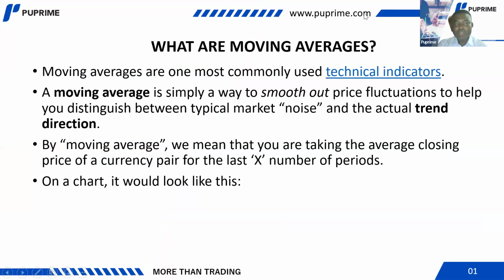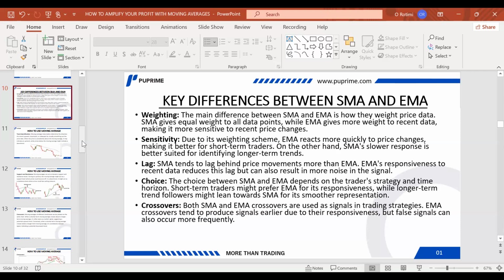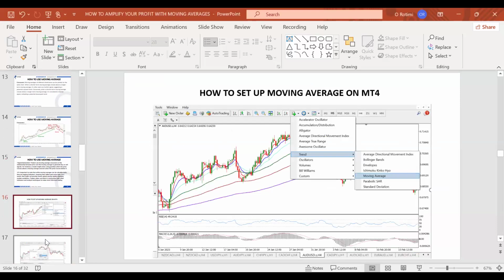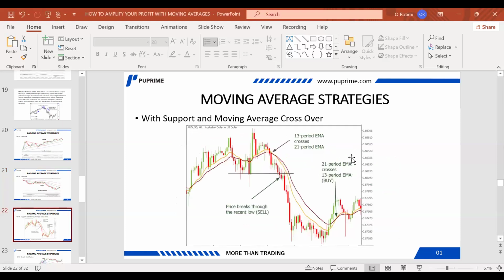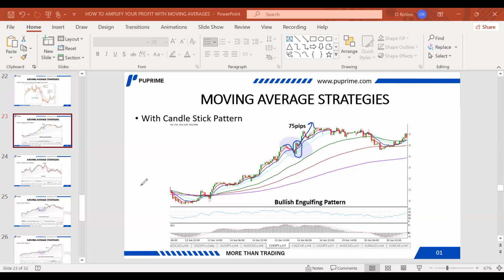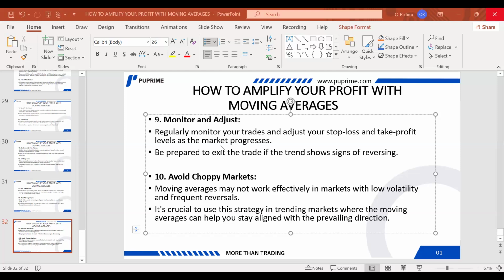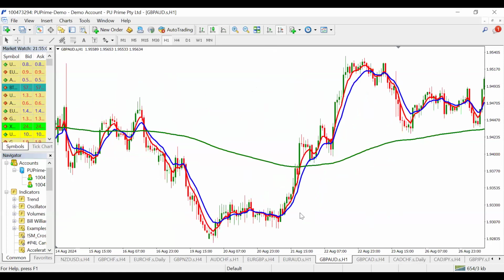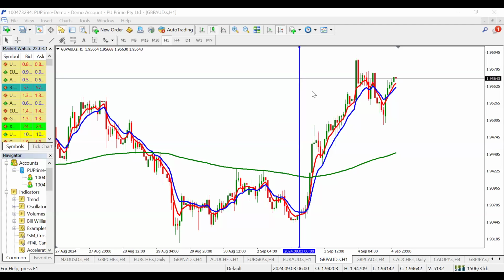ADVANCED MOVING AVERAGE STRATEGIES (EPISODE 10) BY ROTIMI OLAWALE